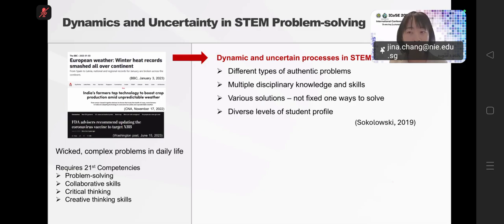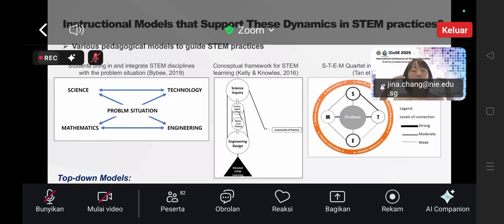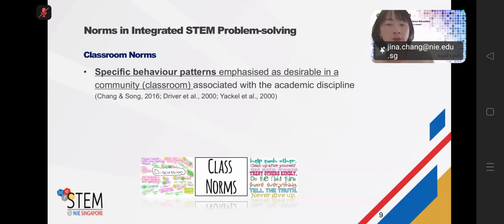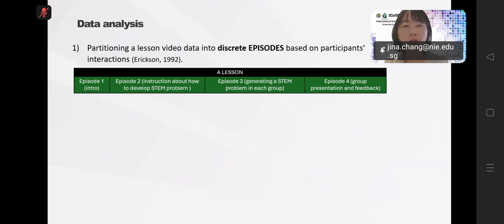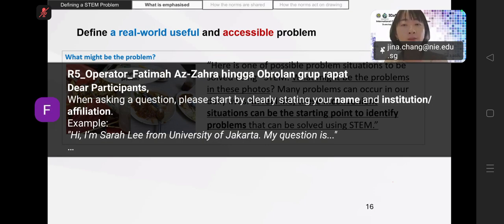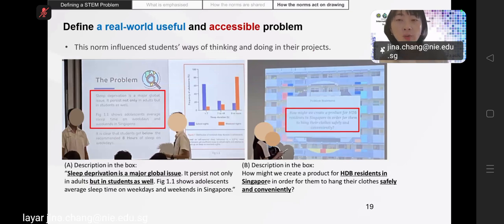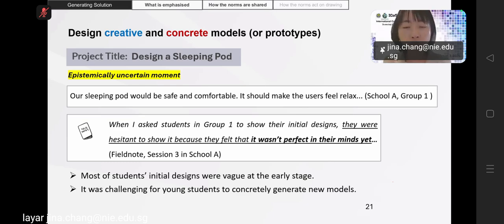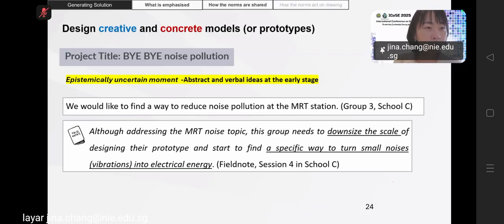ICOSE 2025 part 1